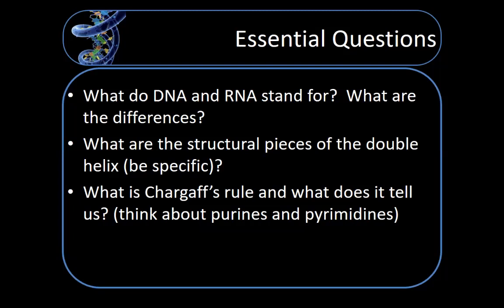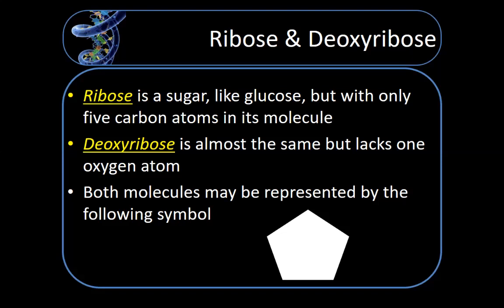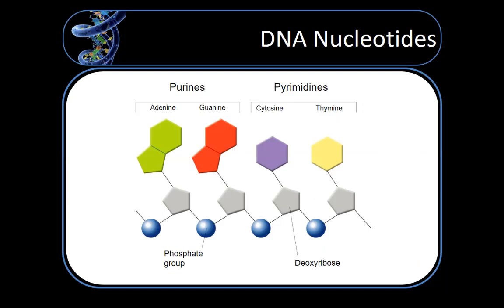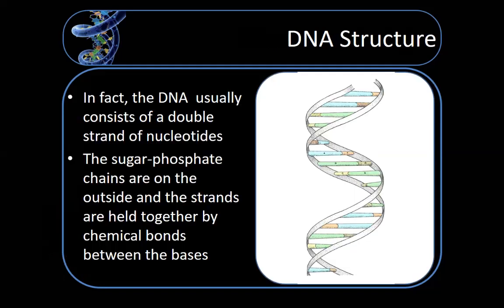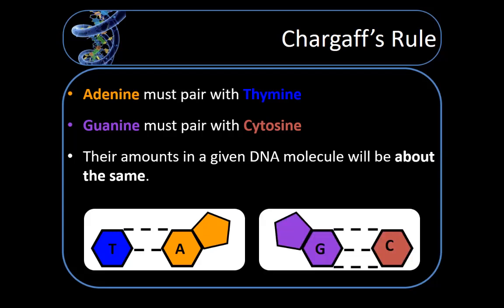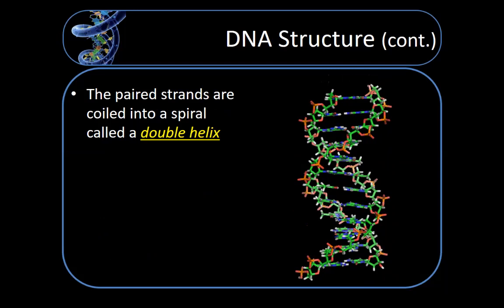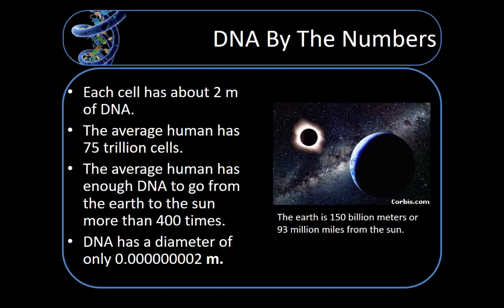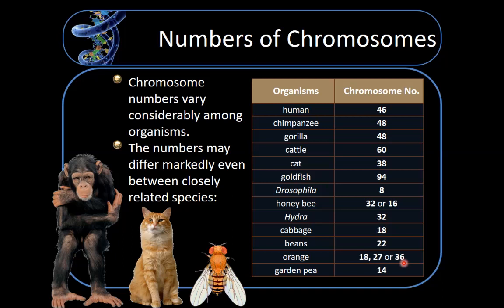Important Molecules for Life: Nucleic Acids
This video goes over the structure of DNA and discusses its molecular makeup and the nucleotides that compose it.  It also discusses the RNA molecule although in much less depth.  There are a few verbal missteps, so pay close attention to the key vocabulary.